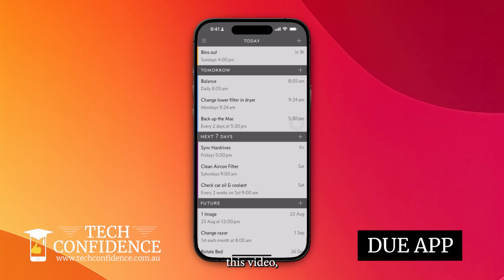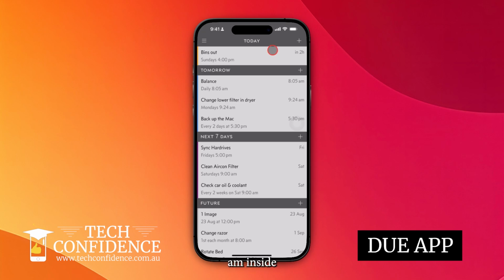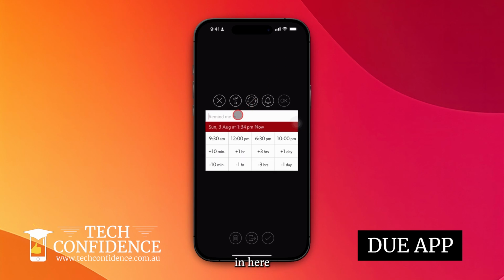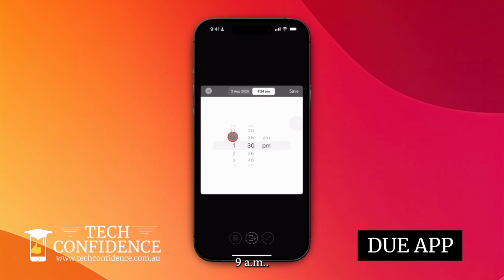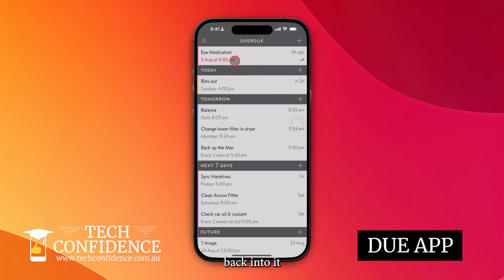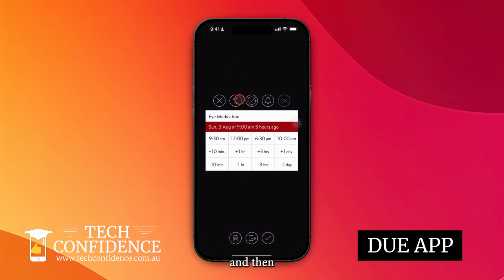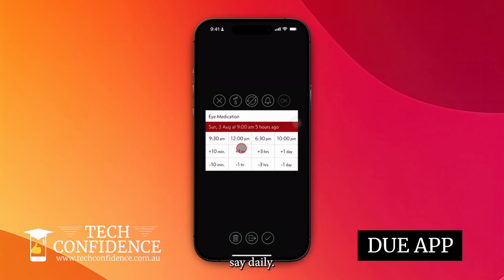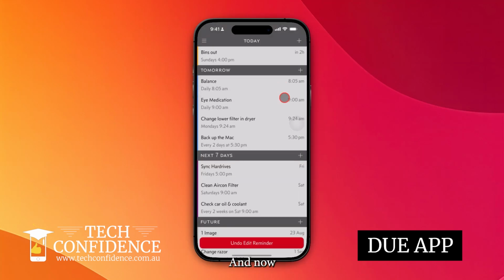I Tried Setting Medication Reminders (And This Is What Happened)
🕑  (Quick Demo)

In this short and practical tutorial, I walk you through how to quickly set up a recurring reminder in the Due app — ideal for things like remembering to take your medications 💊. It’s fast, flexible, and doesn’t let you forget.

This is the second video in our series on the Due app, showing how simple it is to use it for real-life tasks that matter.

🧠 What you’ll see:
 • How to create a new reminder
 • How to set it to repeat daily
 • How Due keeps nudging you until it’s done

👉 Want more helpful tips like this?
and check out the blog post that goes with this video for extra context, screenshots, and more productivity tips.